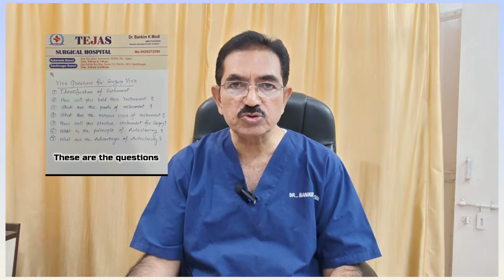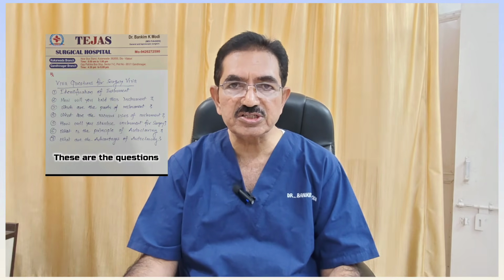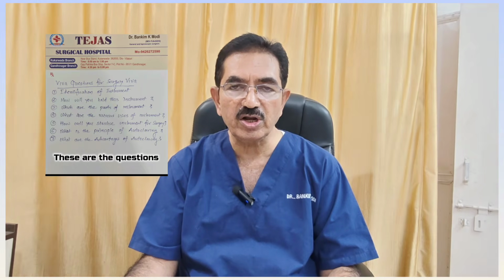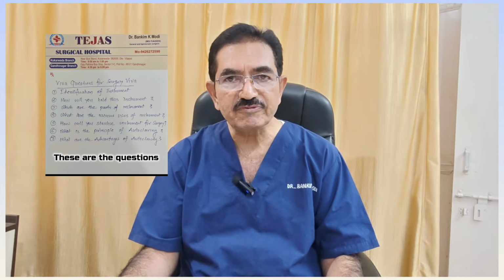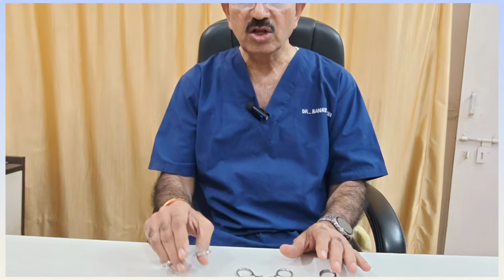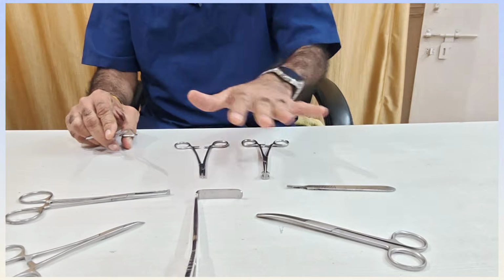Surgery Viva: Can You Answer These 7 Questions? 🩺🔥 Good Score in practical exam of General Surgery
🎓 Surgery Viva – Important Questions
Preparing for Surgery Viva? This video covers  all important questions on surgical instruments and sterilization, including identification, parts, handling, uses, sterilization, autoclaving principles and advantages.
📌 Useful for MBBS Dental, Homeopathy, Ayurvedic, Physiotherapy ,Nursing & Surgical students.
📚 Learn • Revise • Prepare with confidence
Dr. Bankim K. Modi | Tejas Surgical Hospital